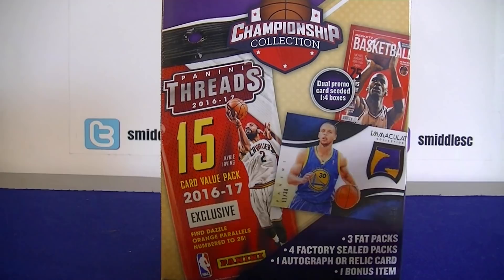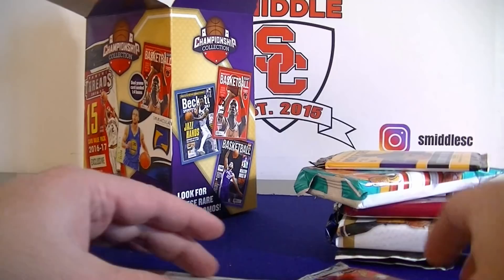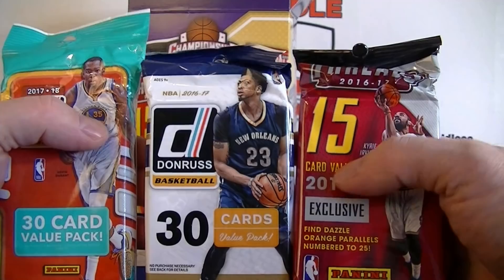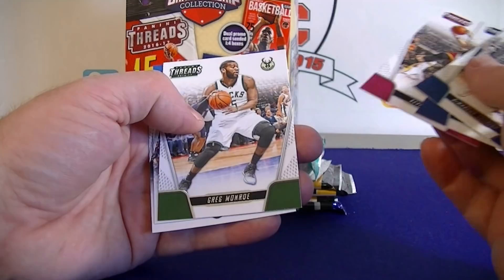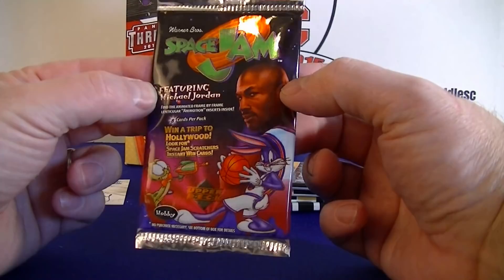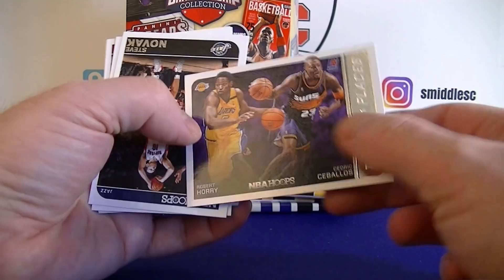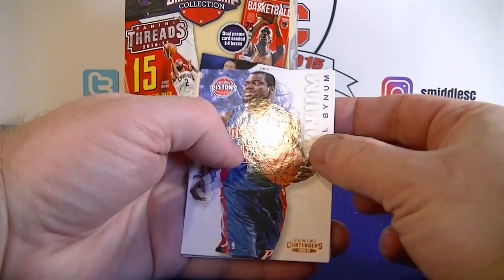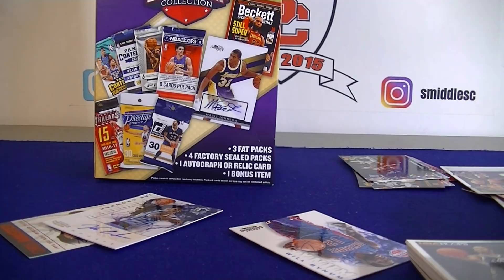Championship Collection Basketball Retail Box Break #3 / 2 Autos